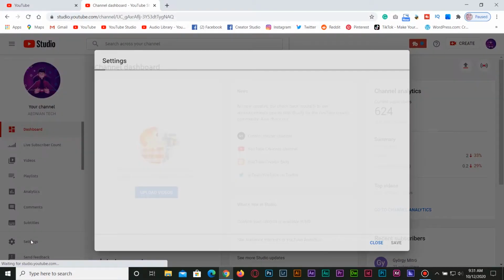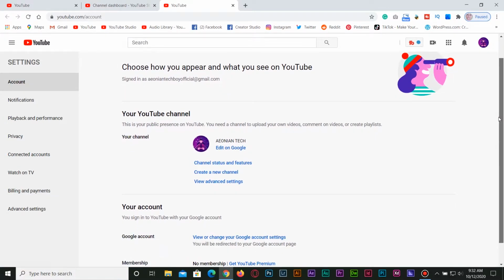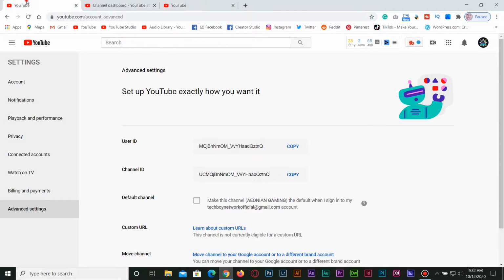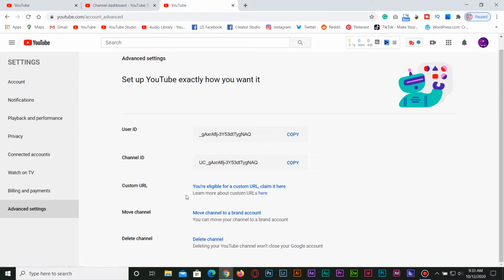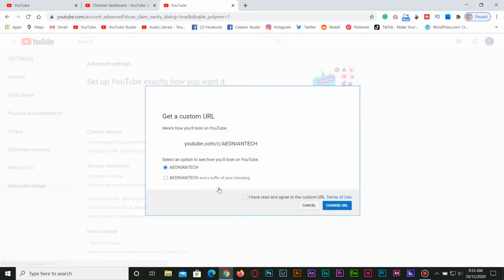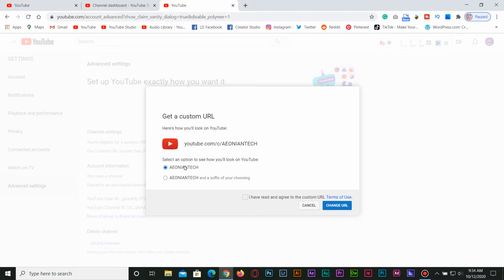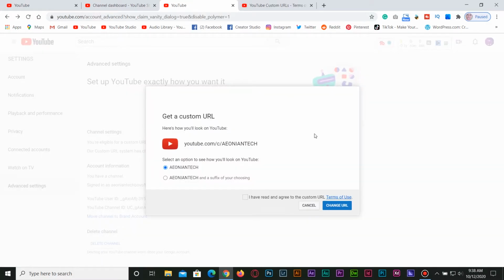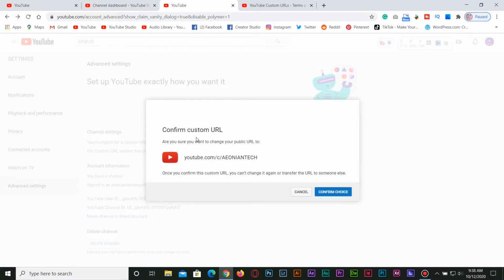Get YouTube Custom URL in 2020 [ It's Free ]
In this video, I walk you through how to change your Custom URL for your YouTube Channel so you can have the visually appealing and satisfying Custom YouTube Channel URL that you want.

📷📷📷 Equipment I Use to Create These Videos ⬇️⬇️⬇️

Keyboard & Mouse
Laptop Cooler
PEN Drive
External Hard Drive

Camera and Accessories
Shotgun Mic
SD Card
Dry Cabinet

Please note that some of the links above are affiliate links, and at no additional cost to you, I will earn a commission if you decide to make a purchase after clicking through the link. Please understand that I have experienced all of these companies, and I recommend them because they are helpful and useful, not because of the small commissions I make if you decide to buy something through my links. Please do not spend any money on these products unless you feel you need them or that they will help you achieve your goals.